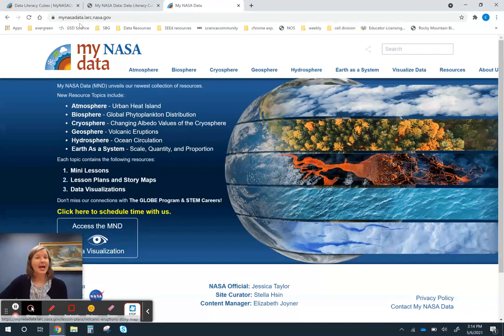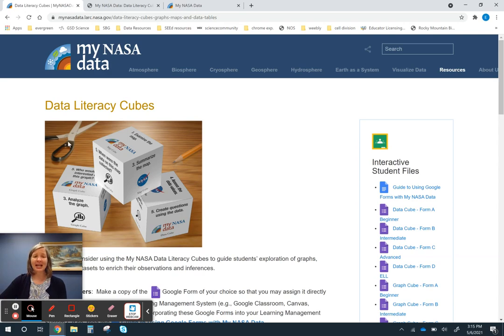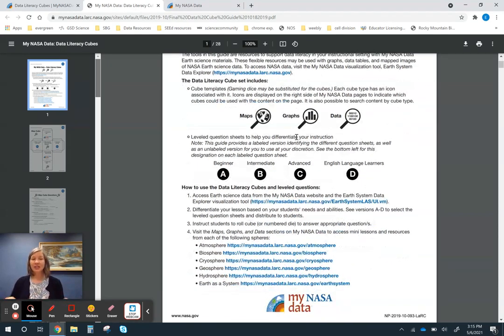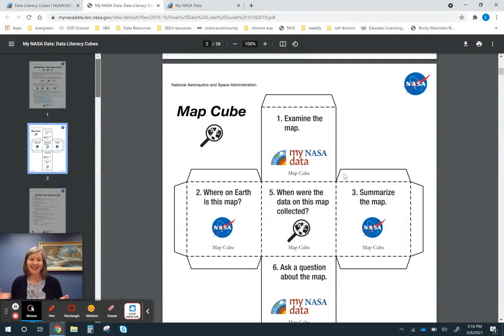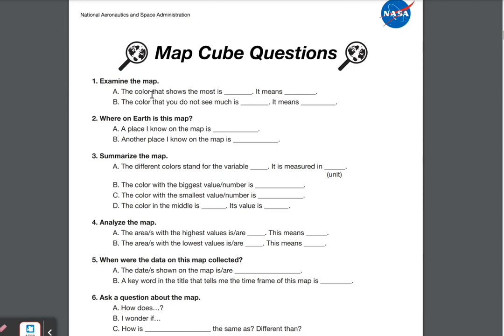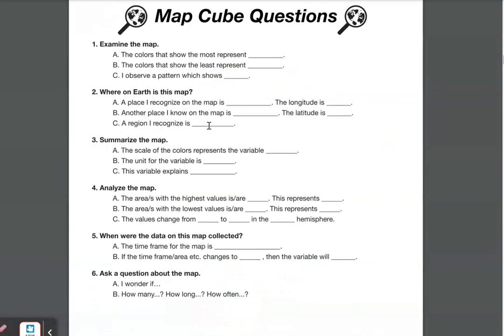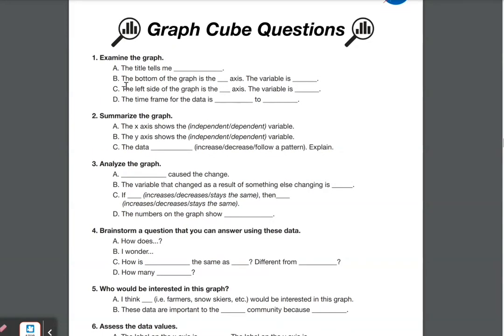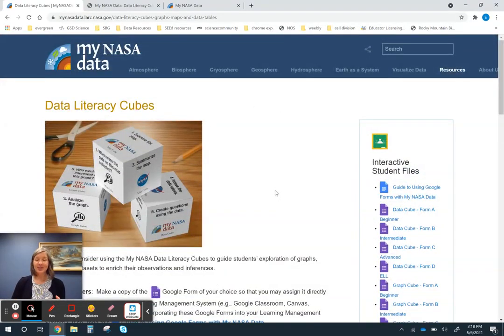Data Literacy Cubes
Teaching Tool Friday (5/7/2021)

The Data Literacy Cubes from My NASA Data include scaffolded questions that students can use to analyze a data set, map, or graph. Each includes multiple questions, so students can choose the question they want to answer. PDF of the instructions and all the question sets